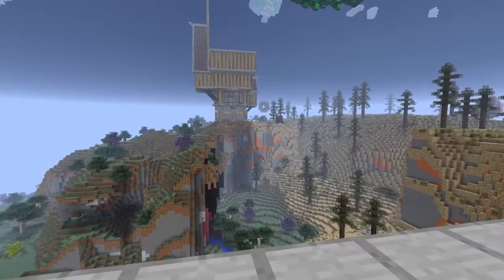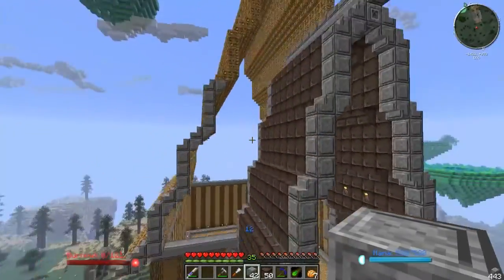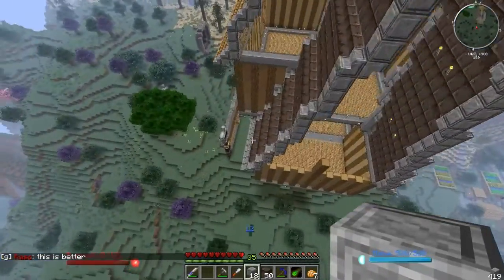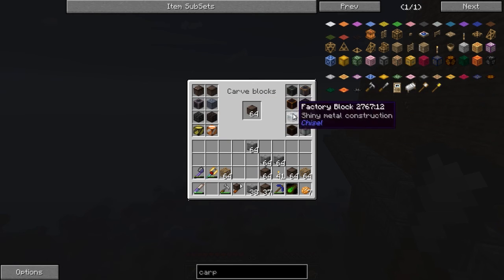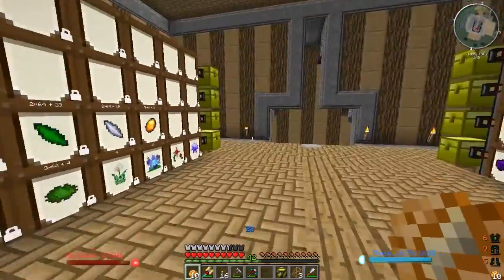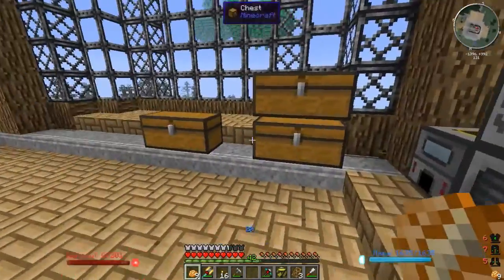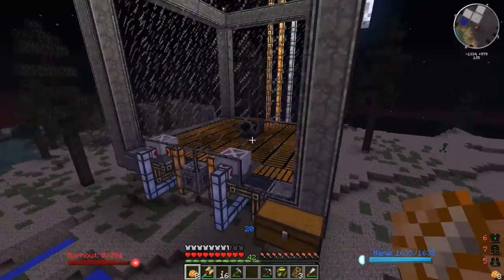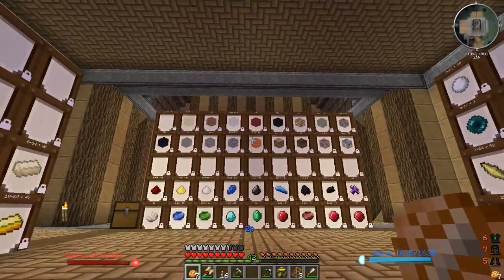Duranis Plays Modded Minecraft - EP01: The blocks, their all SO pretty!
Playing Feed the beast Modded Minecraft on the Damnation.eu FTB server.

In this first episode we take a look at my starting base and I show you how carpenters blocks and chiselled blocks conspired to take up my entire play time :) I have managed to dodge the Microblocks for now but its only a matter of time.

Server Info:
We are running a modified version of the Hatpack which includes Gregtech and many other config changes to increase the difficulty.

Damnation.eu (AKA netherendingstory) is a massive group of Whitelisted Minecraft servers covering everything from FTB, to Vanilla (with over 400 plugins), Adventure maps, creative worlds, chaos PVP servers and much more.

httpcreativecommons.orglicensesby3.0